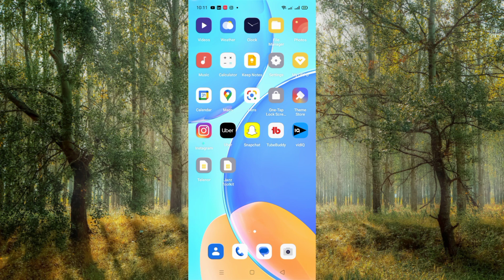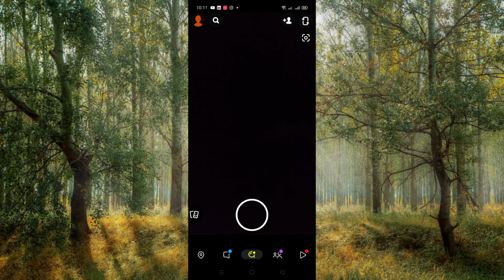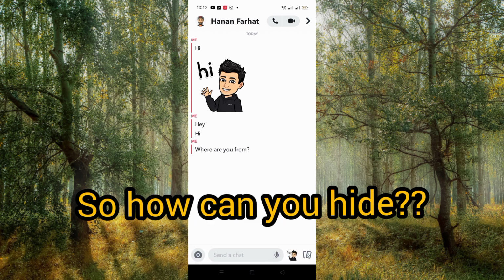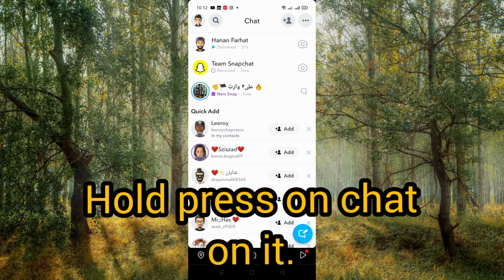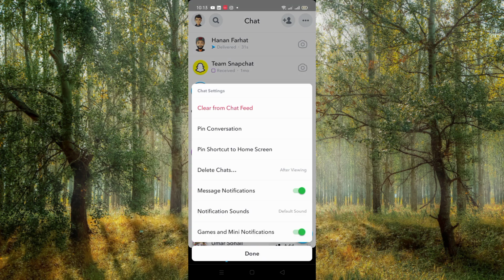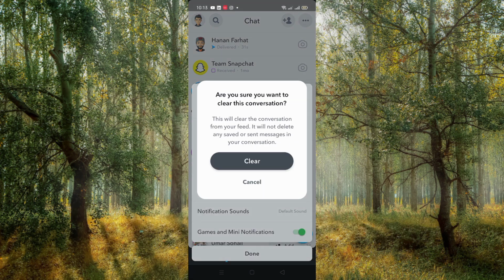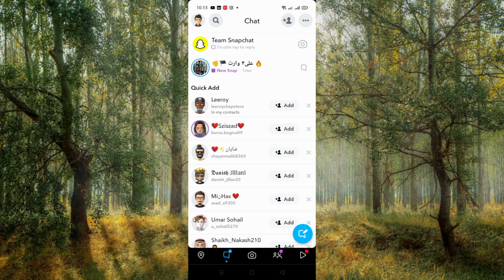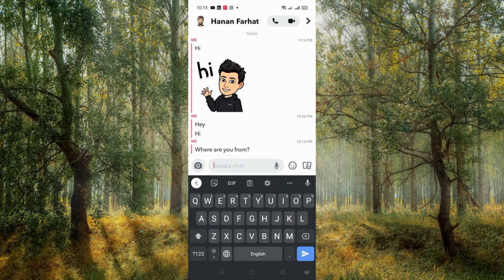How to Hide Chat on Snapchat in Android/iPhone | Hide Chat Conversation on Snapchat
How to Hide Chat on Snapchat in Android/iPhone | Hide Chat Conversation on Snapcha

In this video, we'll show you how to hide your chat conversations on Snapchat in Android or iPhone. Sometimes you may want to keep your private chats away from prying eyes, or just clean up your chat list. Whatever the reason, Snapchat provides an easy way to hide your chats from view.

We'll cover the following topics in this tutorial:

1).How to hide a chat conversation with a friend

2).How to unhide a chat conversation

3).How to hide all your conversations at once

4).How to unhide all your conversations

We'll provide step-by-step instructions and visual demonstrations for each of these topics, so you can follow along easily.